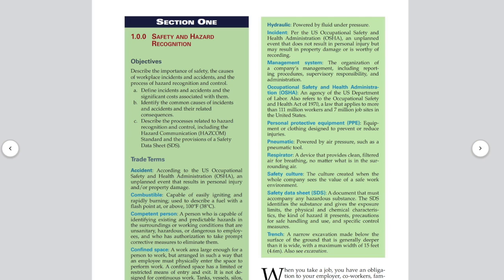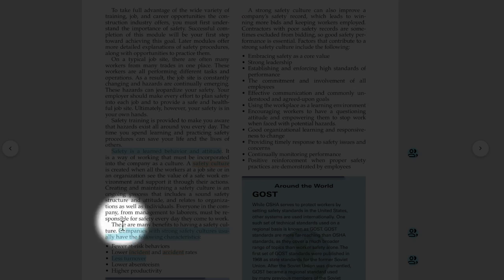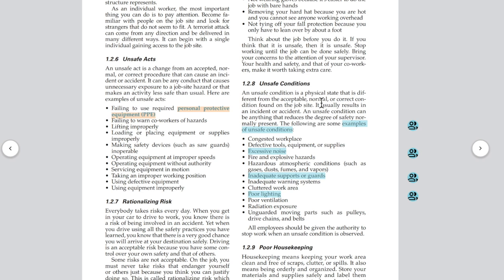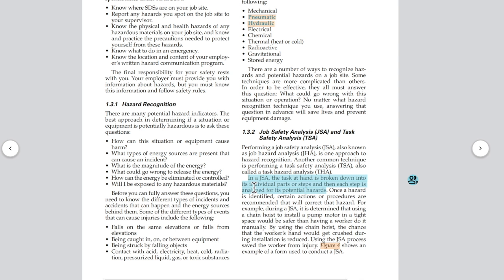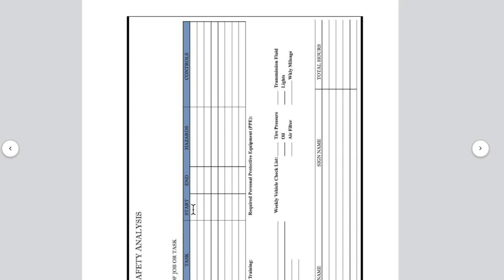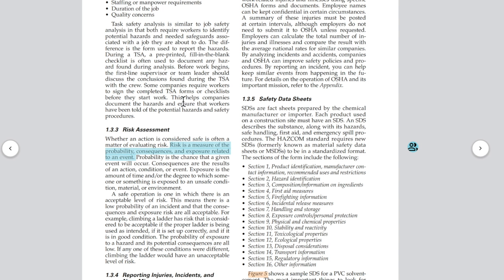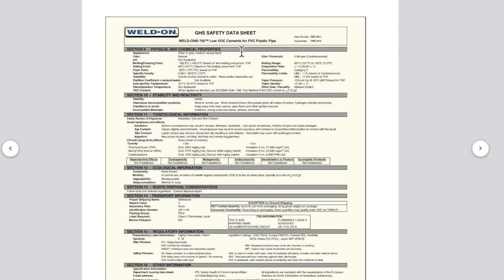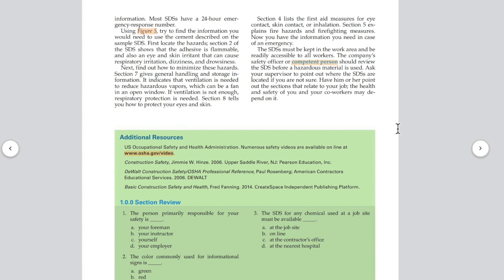Module 1 section 1 Safety and Hazard Recognition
This video is about Mod 1 section 1 of the core curriculum. This video is about safety and hazard recognition. Take notes.